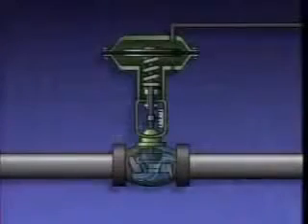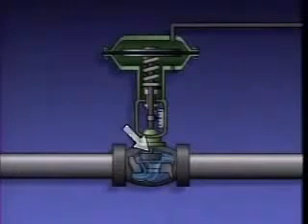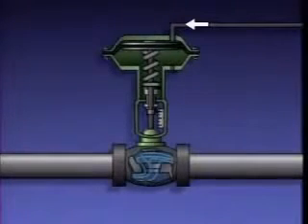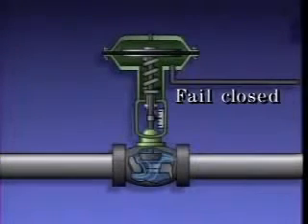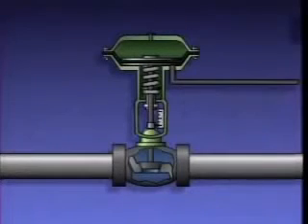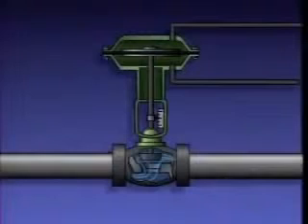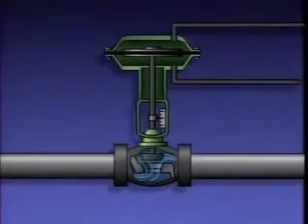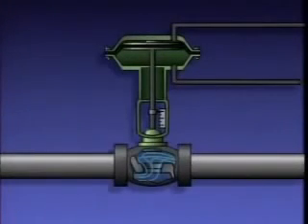Van điều khiển - Van điều khiển khí nén 0937.27.55.66